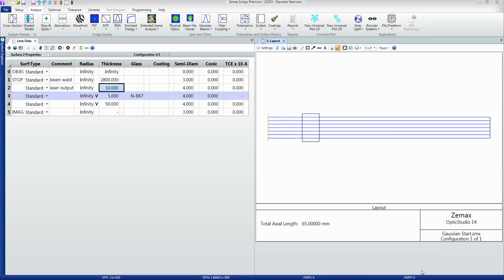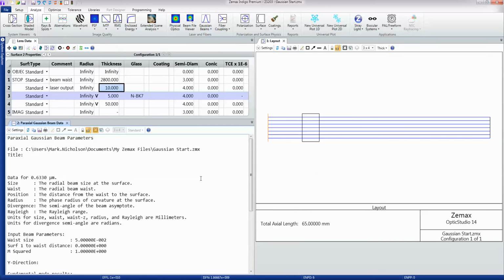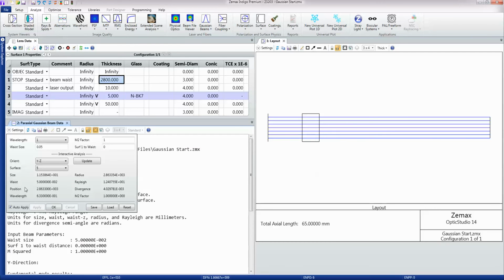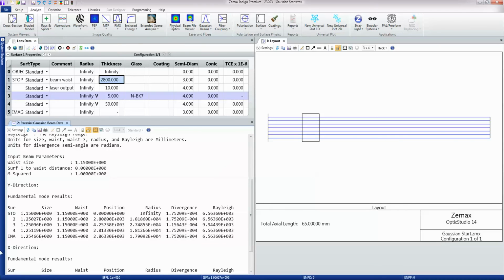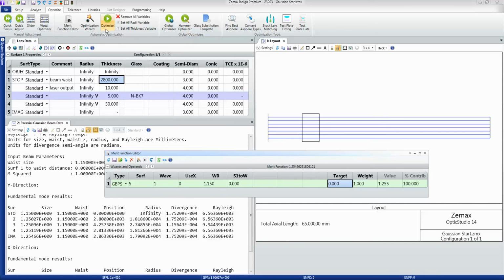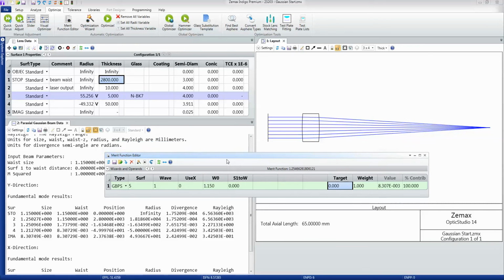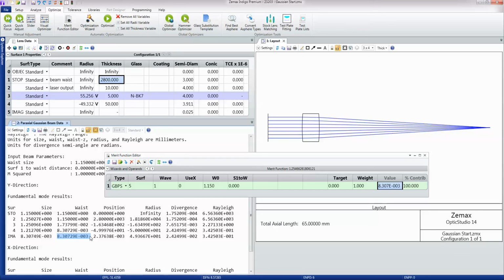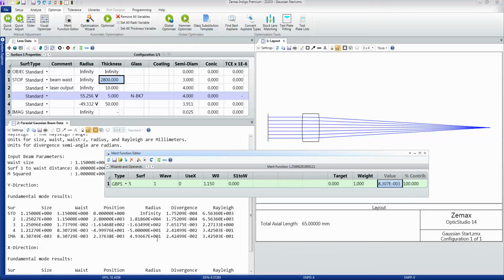Gaussian Beams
This is the simplest analysis OpticStudio provides, and is based on paraxial Gaussian beam calculations of beam waist, phase radius of curvature, Rayleigh Range and Guoy shift.